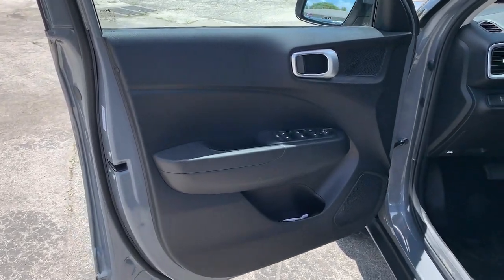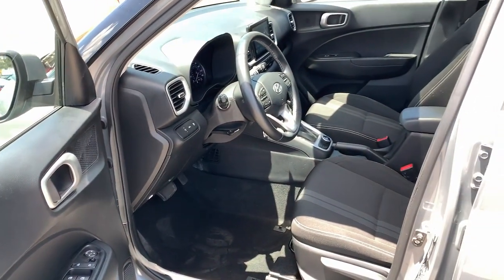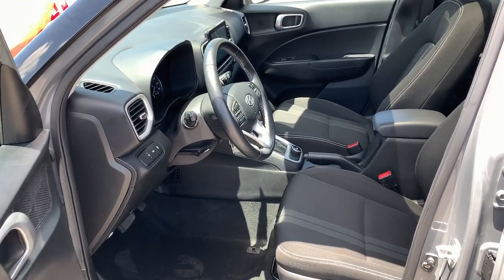2022 Hyundai Venue Hollywood, Fort Lauderdale, Hialeah, Boca Raton, Palm Beach, FL 24539601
Galactic Gray w/Black Roof Used 2022 Hyundai Venue SEL available in Hollywood, Florida at Toyota of Hollywood. Servicing the Fort Lauderdale, Hialeah, Boca Raton, Palm Beach, FL area.

1841 N State Rd 7

Galactic Gray w/Black Roof 2022 Hyundai Venue SEL FWD IVT I4 BACKUP CAMERA BLUETOOTH POWER PACKAGE 4-Wheel Disc Brakes ABS brakes Dual front impact airbags Dual front side impact airbags Front anti-roll bar Front wheel independent suspension Low tire pressure warning Occupant sensing airbag Option Group 01 Overhead airbag Power moonroof.brbrRecent Arrival! 29/33 City/Highway MPGbrbrbrChanged your mind? Vehicle doesnt fit your lifestyle? RETURN IT AND CANCEL THE DEAL! PreAuction Sales Center wants to make sure that you love your pre-owned vehicle. Your satisfaction is so important to us that we now offer a 30 day return policy! No questions asked! No reason needed! Just return your pre-owned vehicle to PreAuction Sales Center in Hollywood within 30 days from the date of delivery with no more than 1000 additional miles. Feel free to test drive and trade into a different car you feel better suits your needs! Upon return of an eligible vehicle a 20% re-stocking fee will be assessed based upon the Cash Price of the Vehicle. The vehicle must be in the same condition as purchased with no more than 1000 additional miles. Because of the special nature of this program this policy only applies to private purchasers; fleet and commercial vehicle sales are not eligible. Additionally this return policy is only applicable to pre-owned vehicles purchased from Pre-auction Sales Center at a Cash Price of $10000 or more. Eligible vehicles must be delivered during the program period. See a sales associate to receive a written signed return policy.